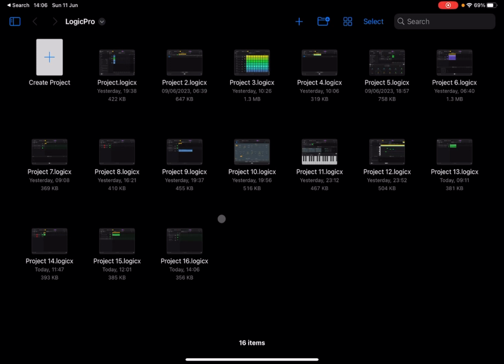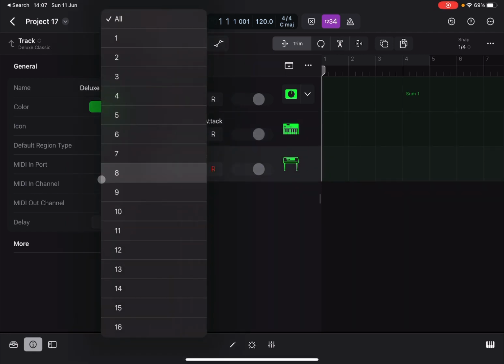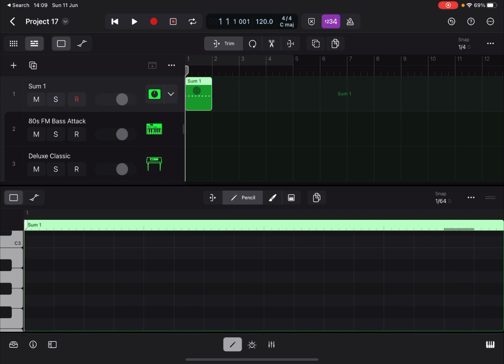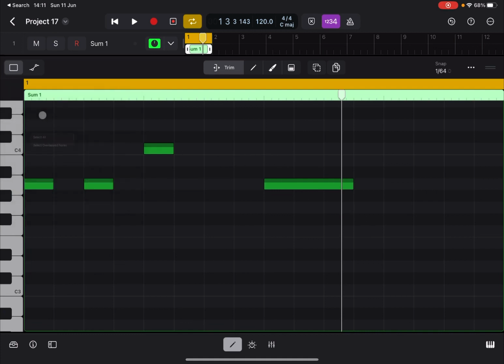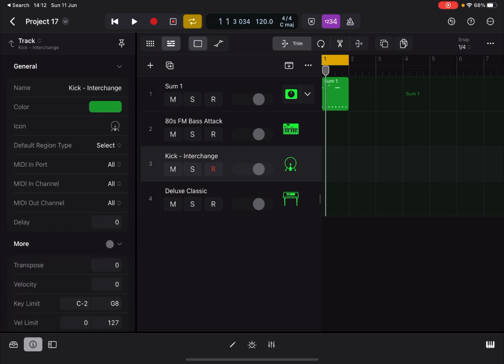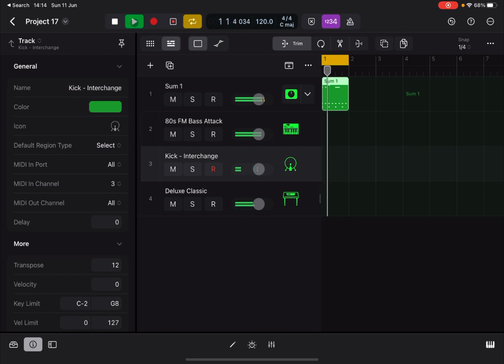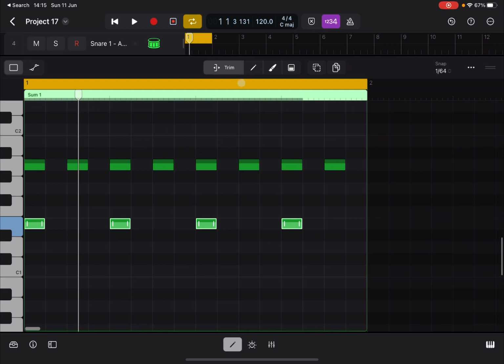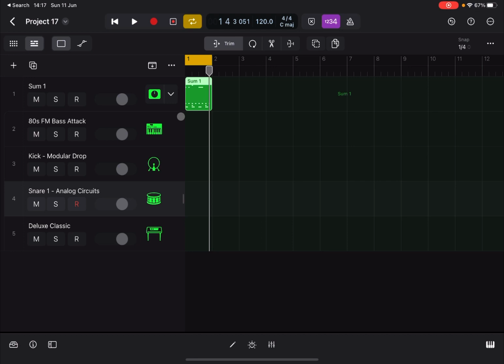Apple Logic Pro for iPad - Tutorial 21: Route Midi Notes from Midi Region to multiple Midi Tracks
Apple Logic Pro for iPad - Tutorial 21: Route Notes from Midi Region to multiple Midi Tracks

All-new Browser

This video contains the following product demonstration:

- How to create a software instrument track
- How to duplicate a track
- How to assign different patches to tracks
- How to create a summing stack
- How to change the midi input channel for each track
- How to create a midi region in the main track of the summing stack
- How to create Notes inside the Midi region and change their output midi channel so that they play different tracks
- How to add a kick and snare drums track and create a simple beat
- Etc.